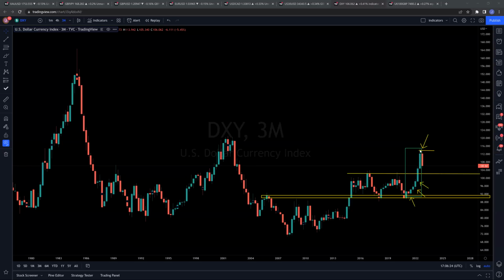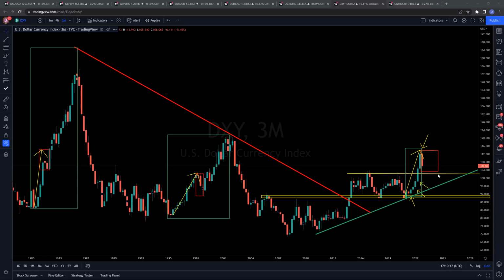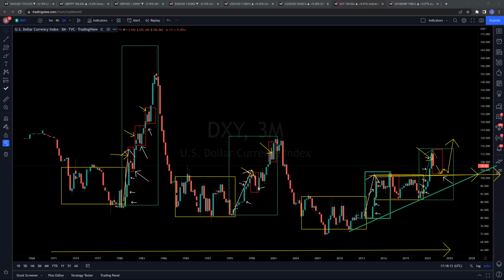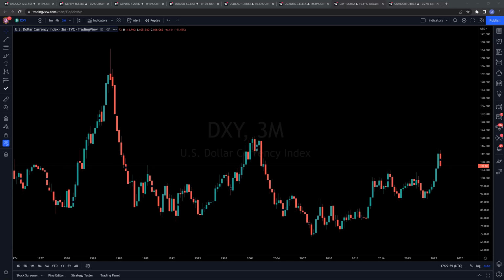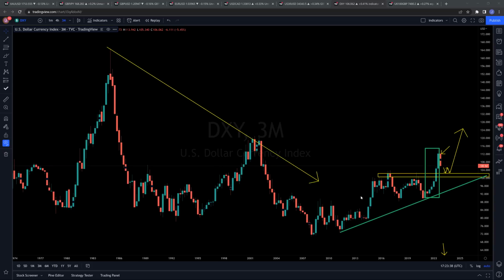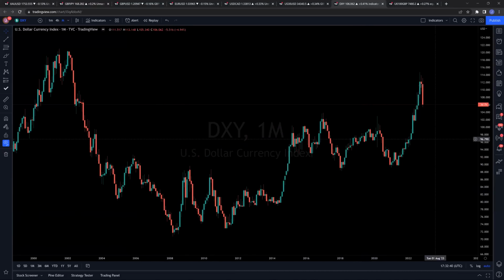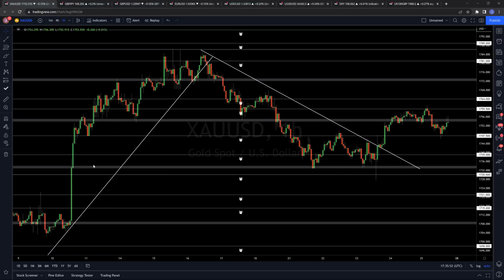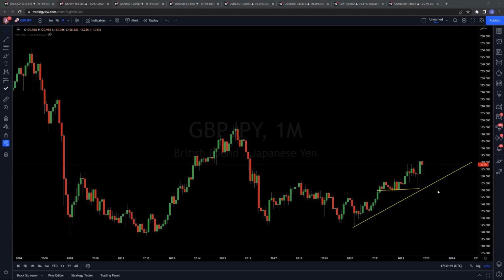HIGHER TIME FRAME AND MACRO ANALYSIS WEBINAR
This webinar was recorded for the private channel at the end of November discussing expectations into the end of the year, economic cycles, market timing, inflation, price action, HTF market structure and more.